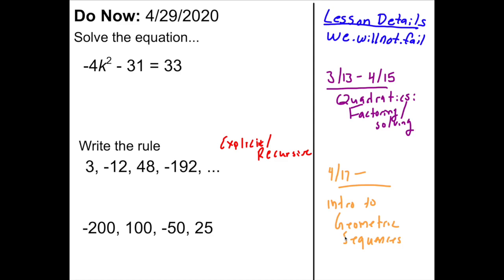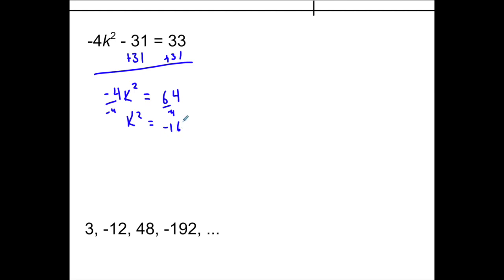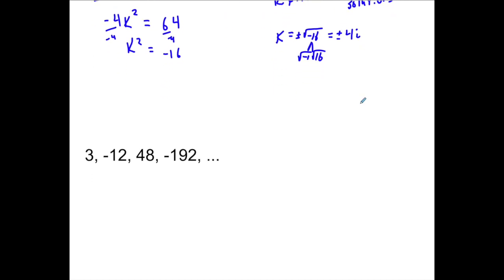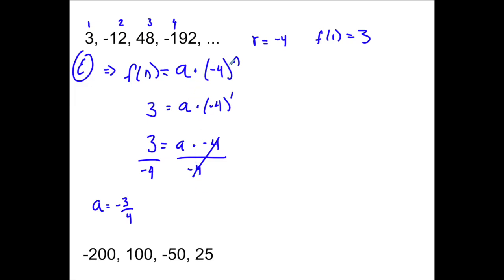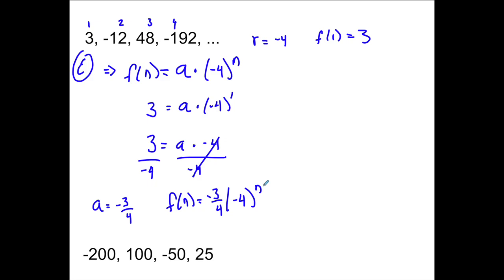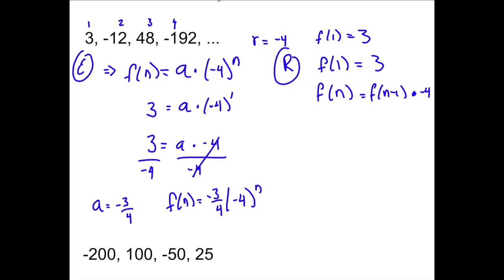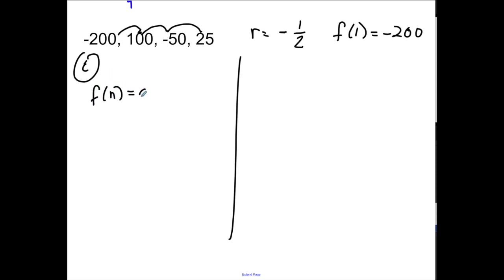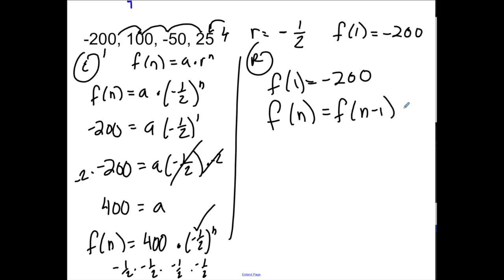Course I Honors Do Now 4/29/2020 (Updated!)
Hey folks! Here is a Do Now for 4/29/2020 covering some more examples on solving quadratic equations and writing explicit/recursive rules. Thanks so much to the student who caught my error on #3! Remember...you can do it! :)